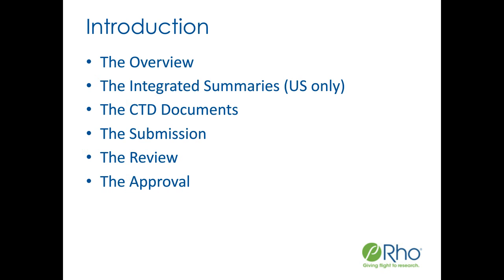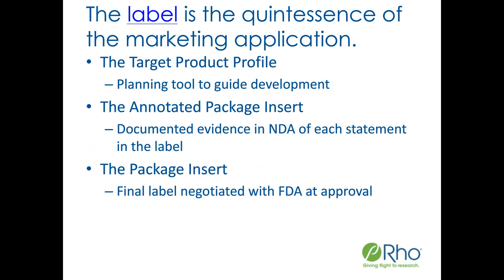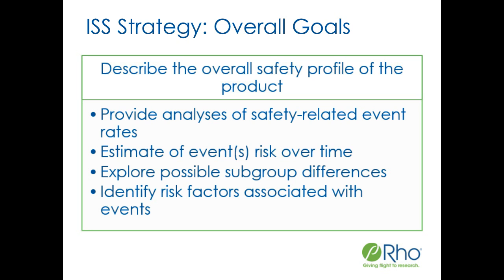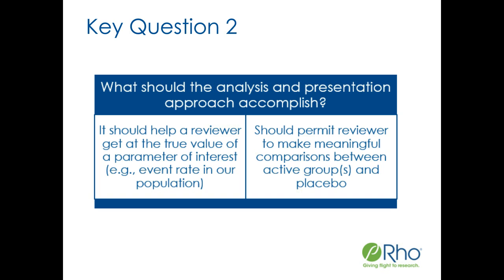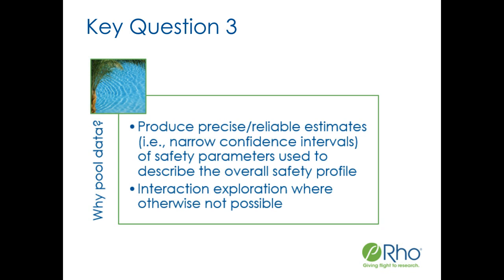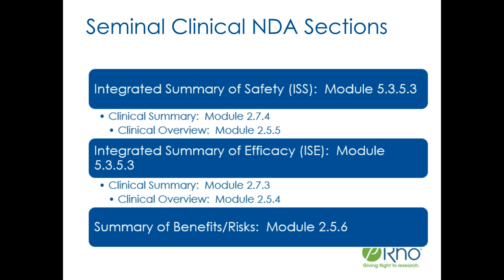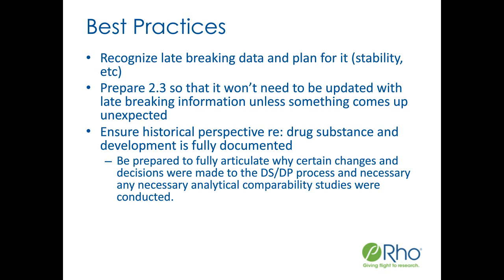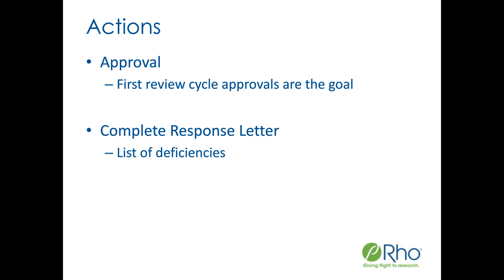Understanding New Drug Applications (NDAs)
Marketing application submissions, including NDAs, BLAs, and PMAs in the US, are the culmination of years of research and the final hurdle before a product makes it to market.  This webinar will help you understand what is involved in an NDA including regulatory strategy, data integration and readiness, and electronic publishing, and provide tips that can help you avoid common pitfalls in the submissions process.